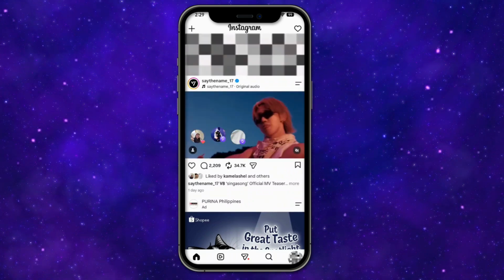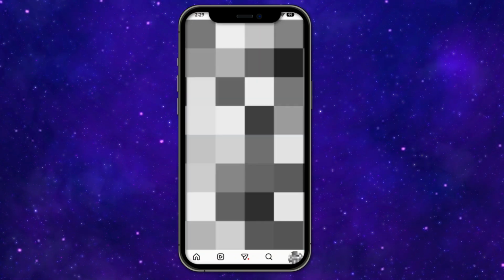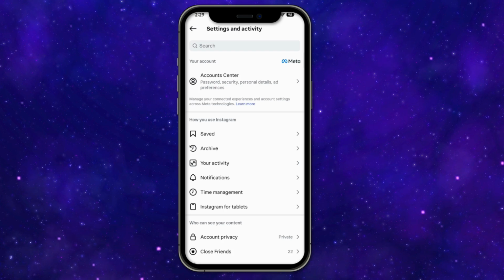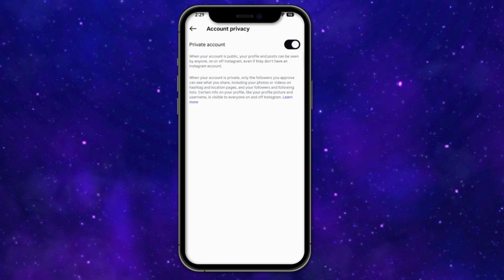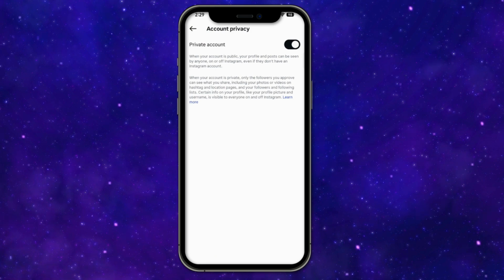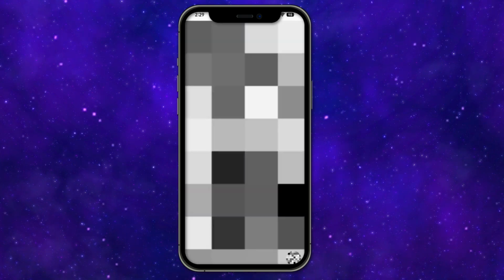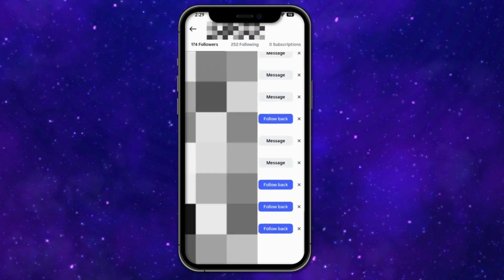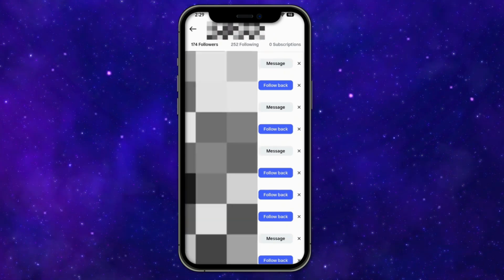HOW TO HIDE FOLLOWING LIST ON INSTAGRAM IN 2026 (UPDATED)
In this video, I am going to show you how to hide following list on Instagram 2026 with a full guide that covers all the latest privacy settings and tricks. Learn how to keep your following list private, manage your Instagram followers, and control who sees your activity for better account security and privacy.